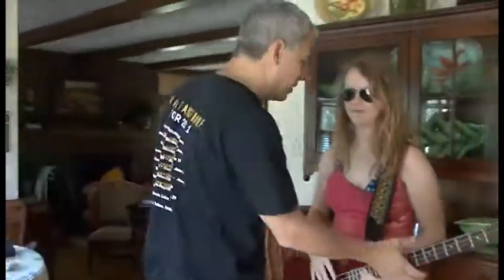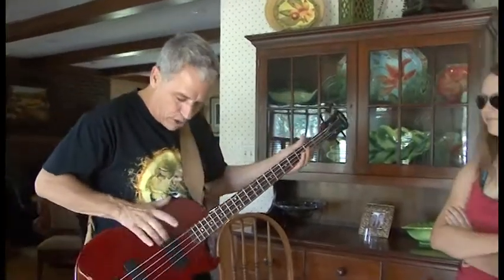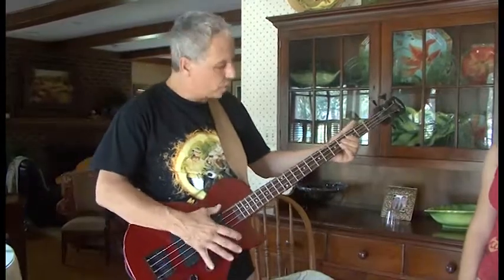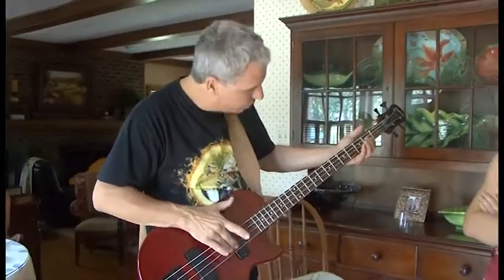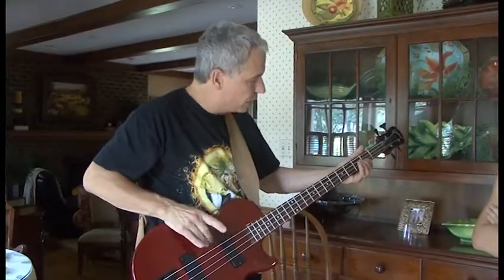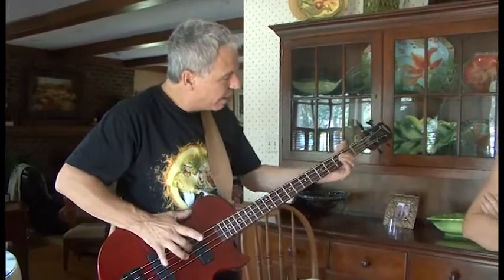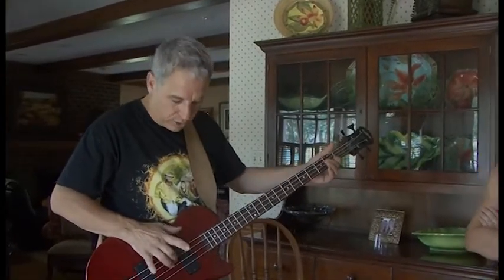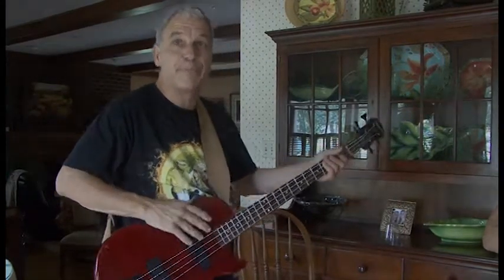Doug Lee on 2-String Bass Theory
Co-founder of Mean Tangerine explains his theory of the 2-string bass